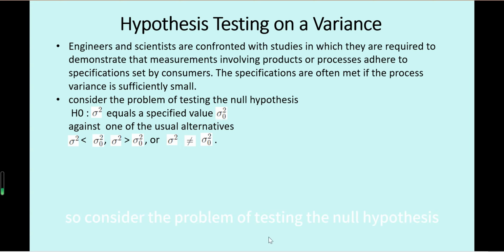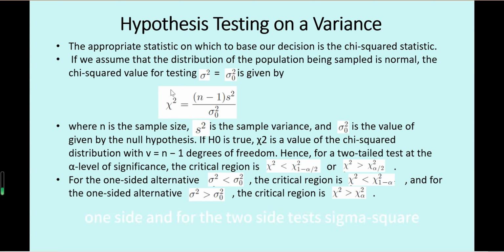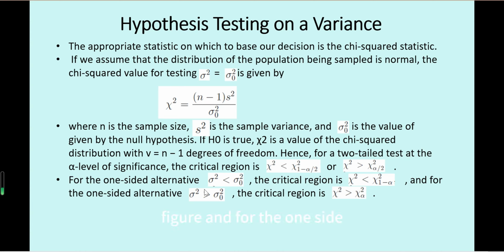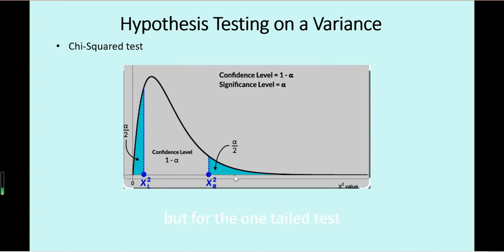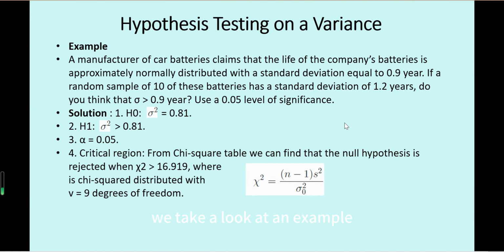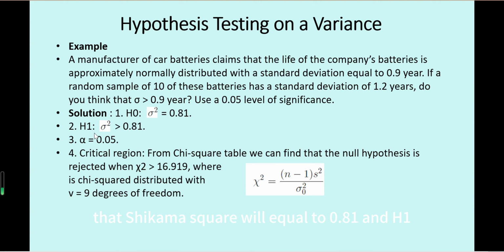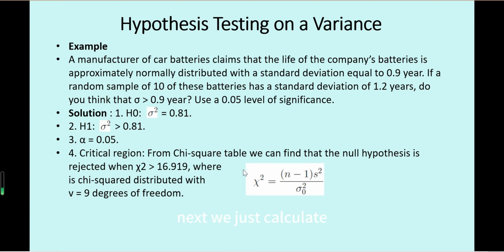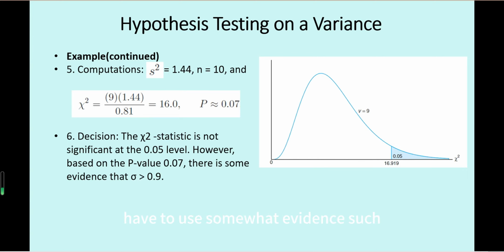Statistics and probability - Hypothesis Testing of a variance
Hypothesis testing of a population variance against a value can be implemented by testing the test statistic Chi-square = (n-1) * s-square / sigma-square.

Where n is the sample size, s-square is the sample variance, and sigma-square is the hypothesis value predefined.

The Chi-square follows a chi-squared distribution with n-1 degrees of freedom.

We assume the population has at least approximate normal distribution.